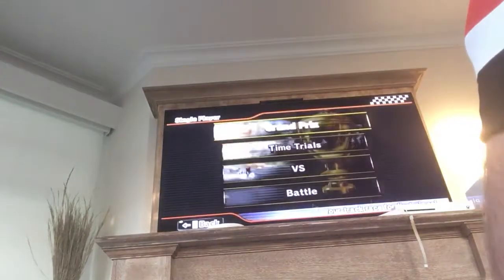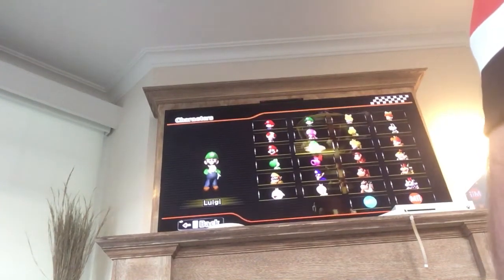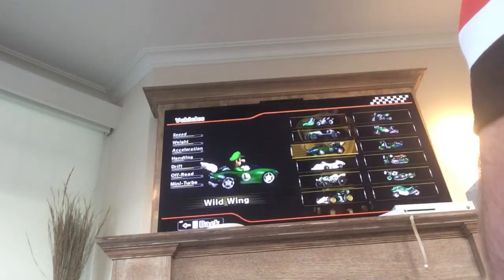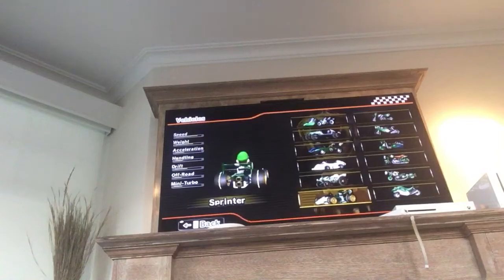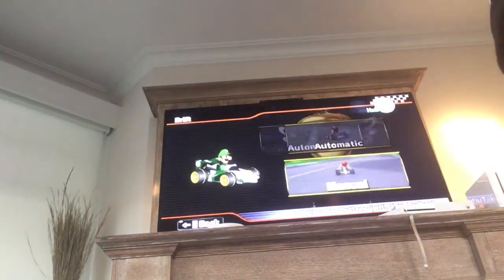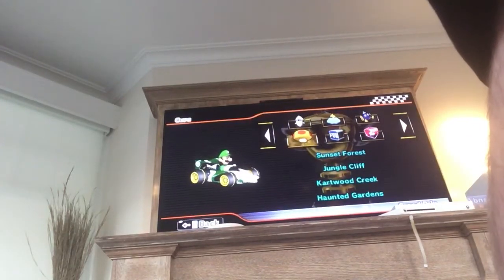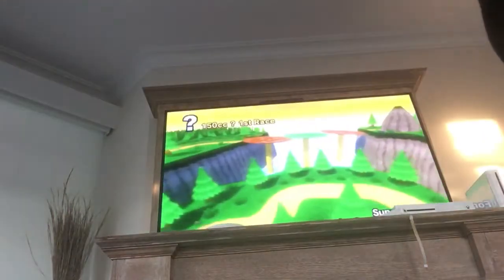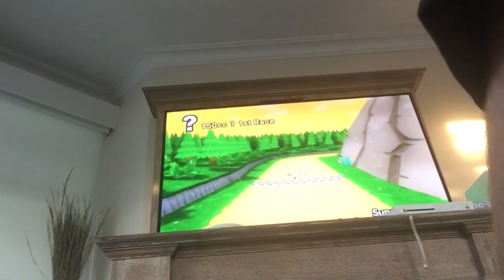Let’s Play Mario Kart Wii Custom Tracks: Mega Mushroom Cup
Here I am doing the Mega Mushroom cup using Luigi on the Sprinter

Character: Luigi
Vehicle: Sprinter

Courses
Sunset Forest
Jungle Cliff
Kartwood Creek
Haunted Gardens